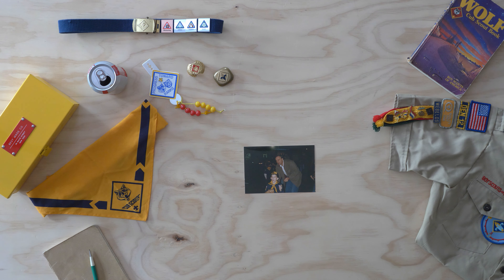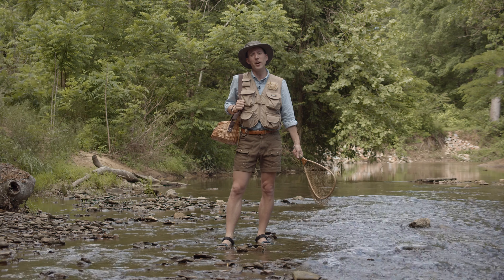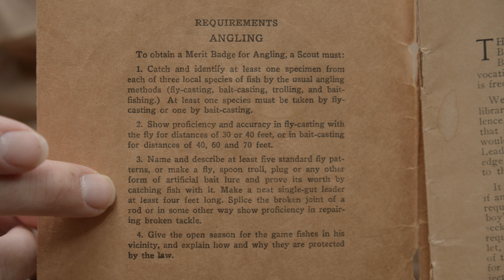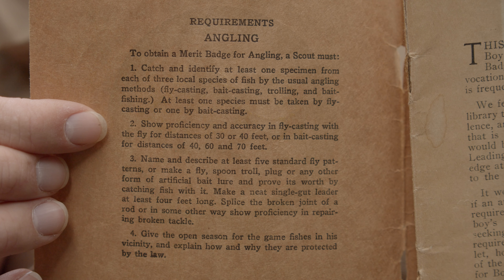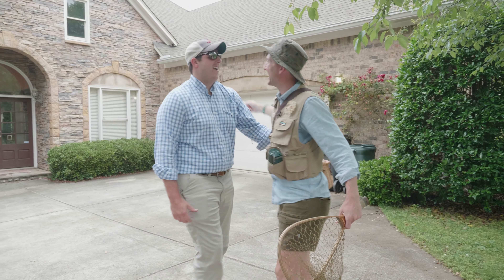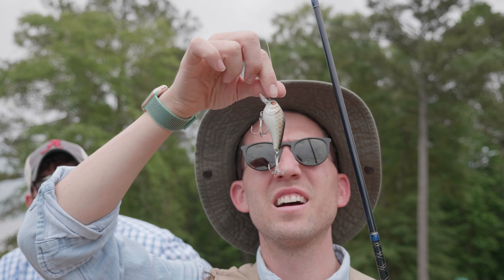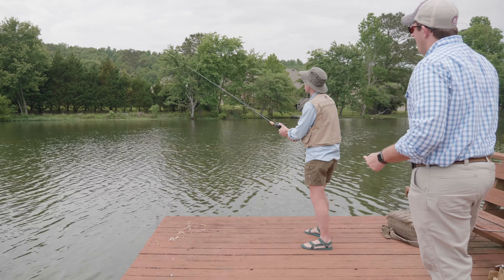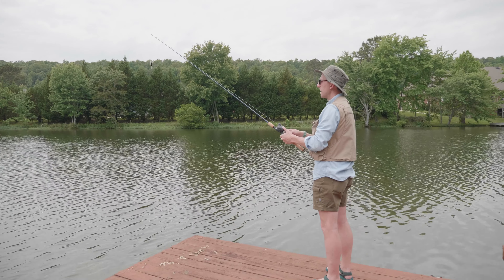It's called fishing, not catching! (Old Scout No. 41)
This is episode No. 41 of Old Scout. In this episode, we travel home to Birmingham to visit our good friend John and try to catch some fishies! 🎣🎣🎣

Some Credits:
John Meadows - Fished!
Julie St. John - Did all the work.
Gavin Strevy - Camera’d.
Colin Strevy - Camera’d.
Shaun Quigley - Played the guitar.
Chad Blevins - Played the drums.